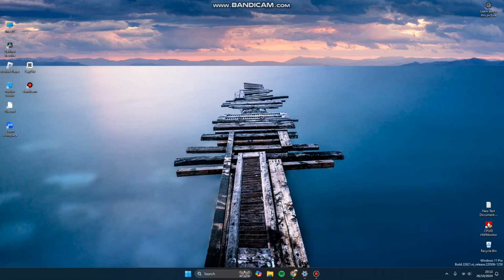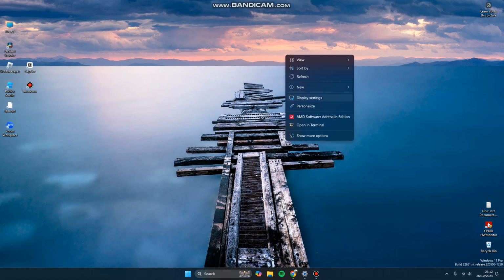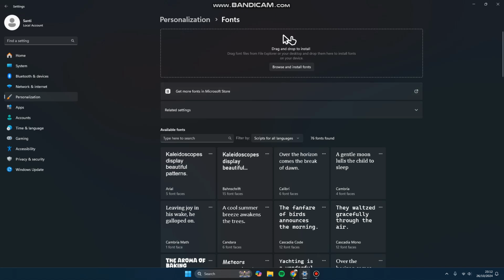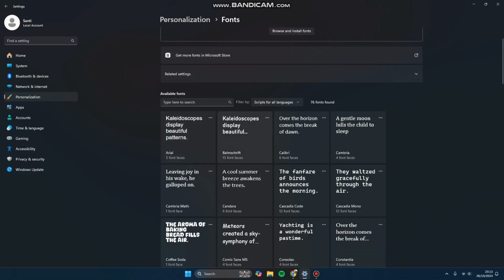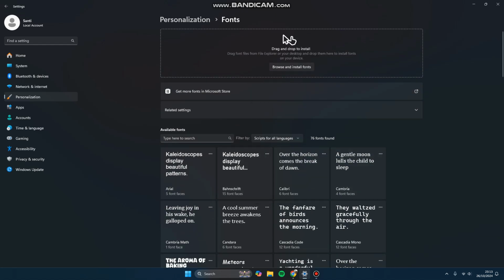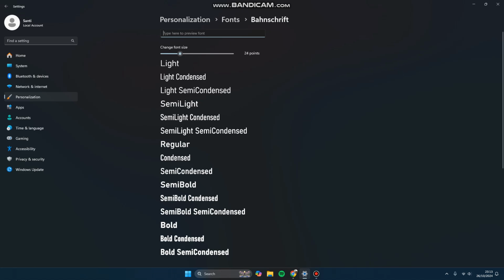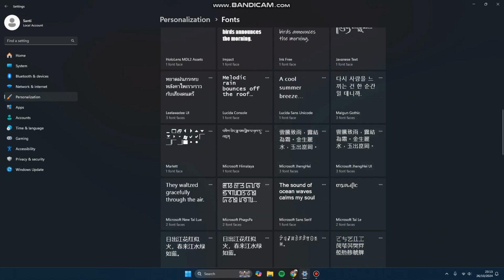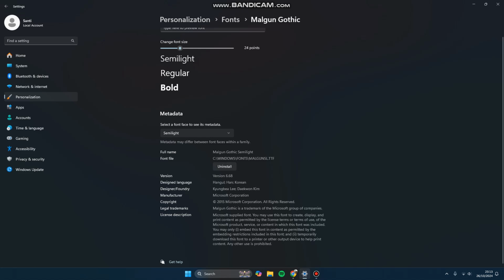How to Personalize your Windows 11 Fonts